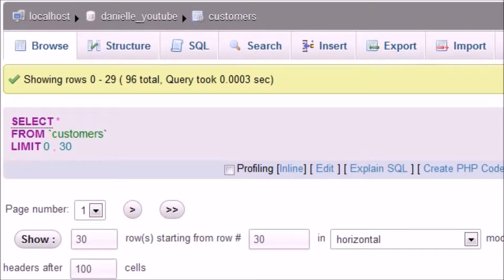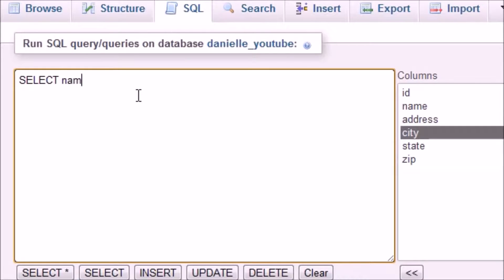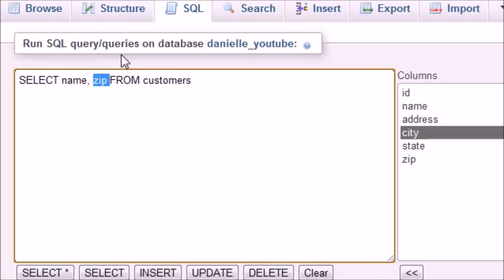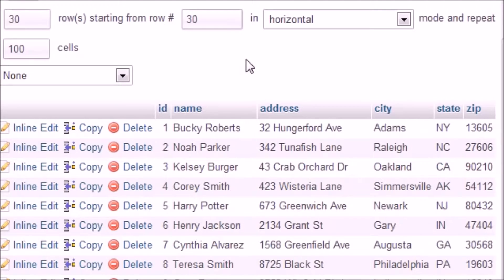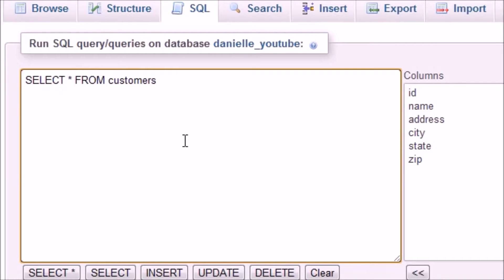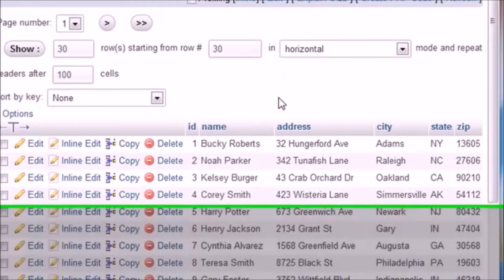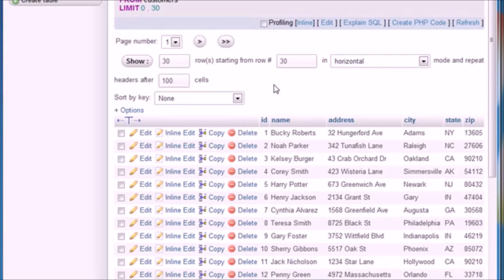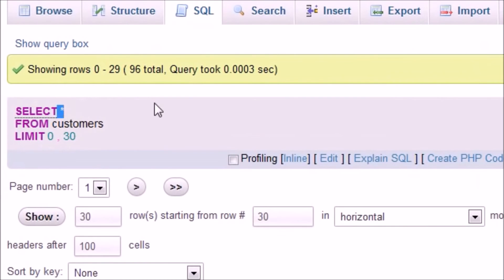6. GETTING MULTIPLE COLUMNS